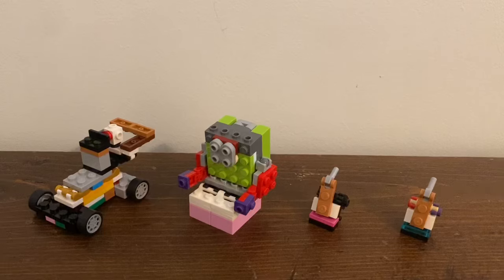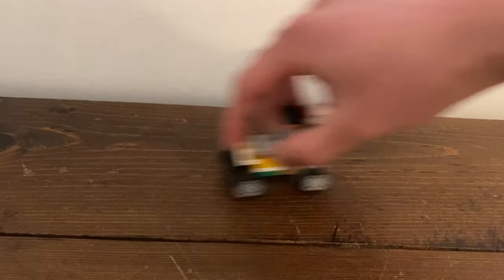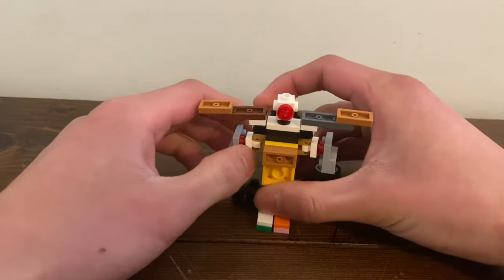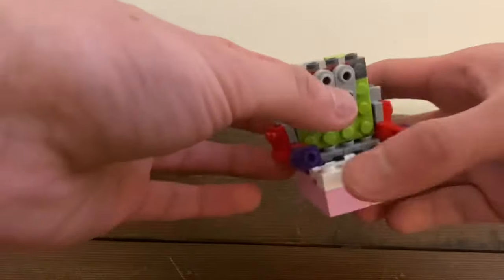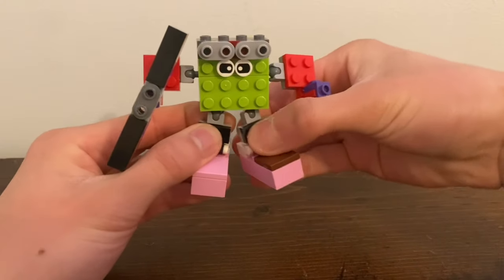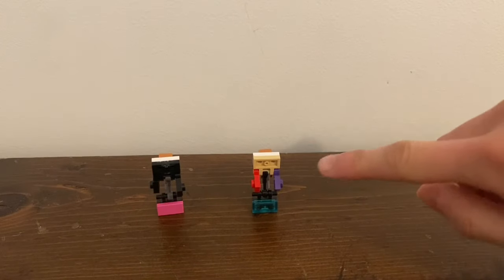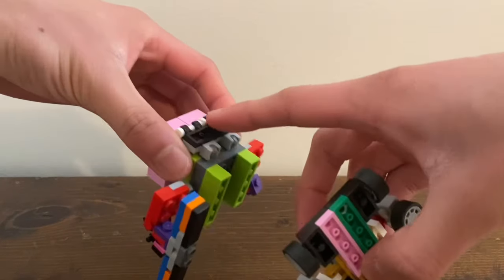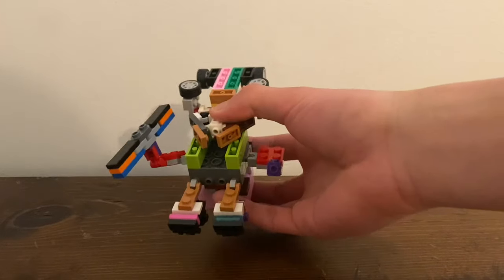LEGO transformers: Master appliance (Grass cutter, sit up, suck up, and sucker)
Meet the appliance alliance! It consists of 4 house appliances that combine to form a giant robot!